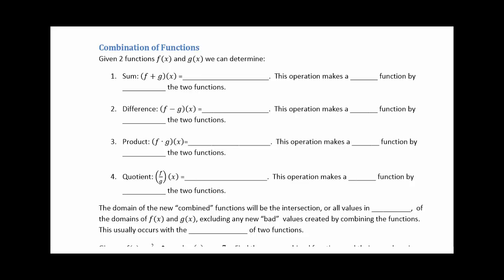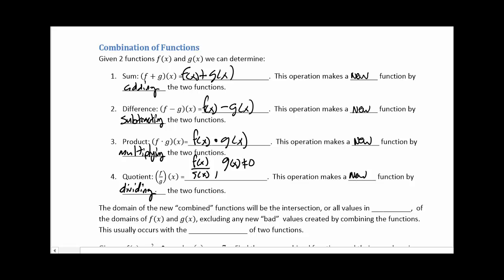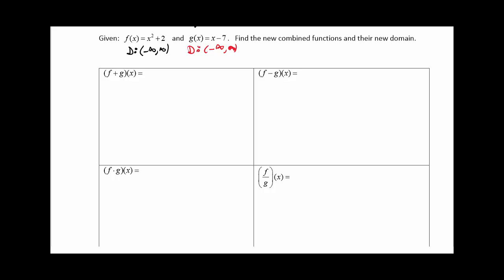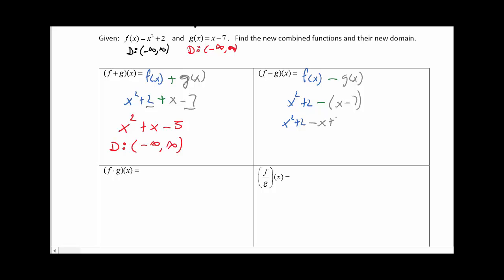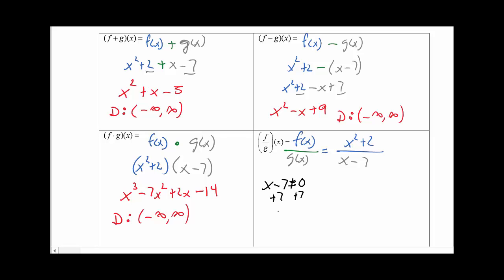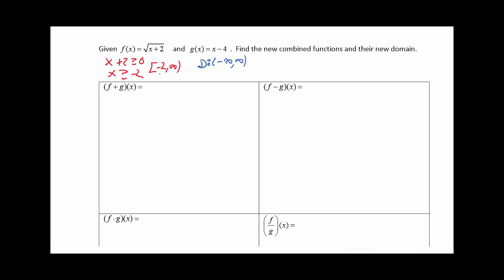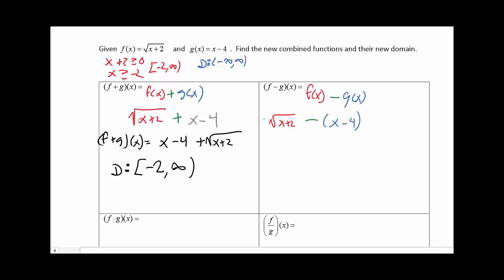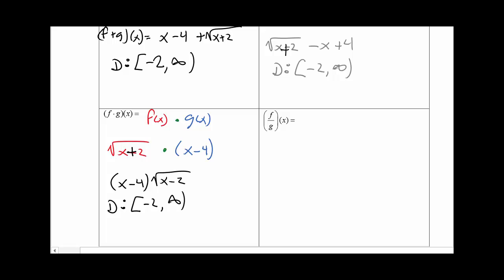Lesson 10 part II